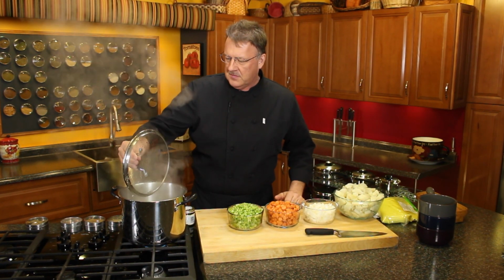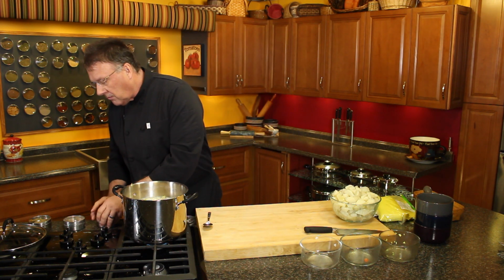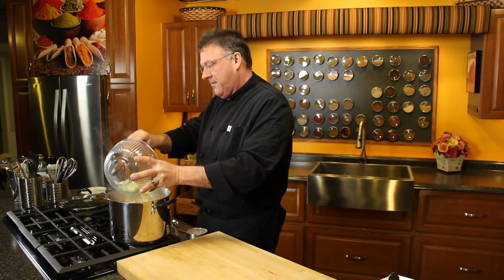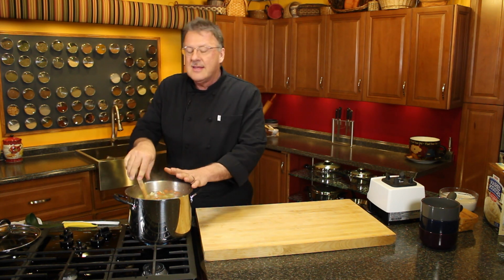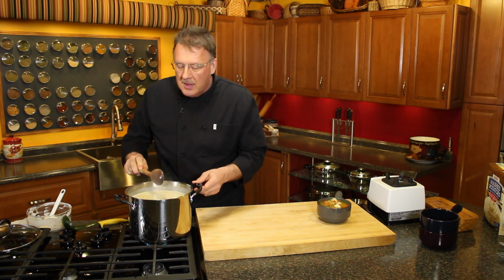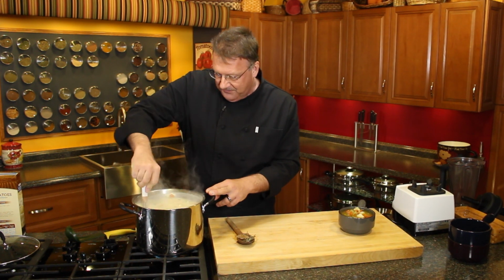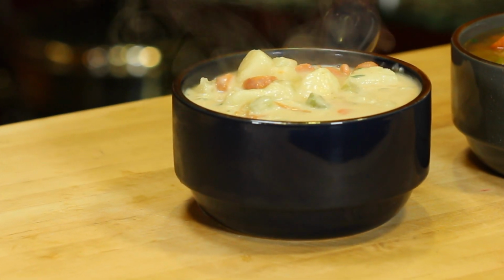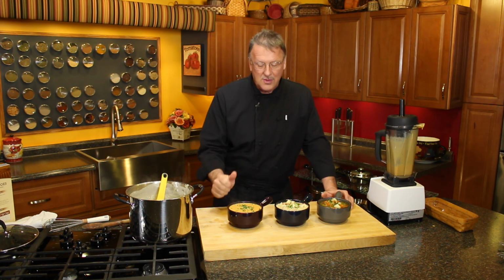Soup 3 ways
Learn different ways to give your soup a new twist